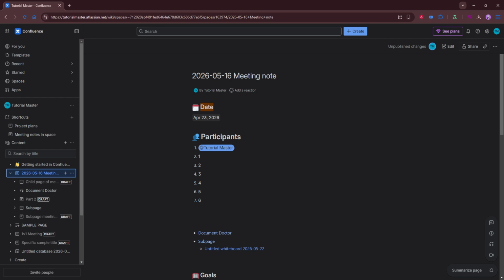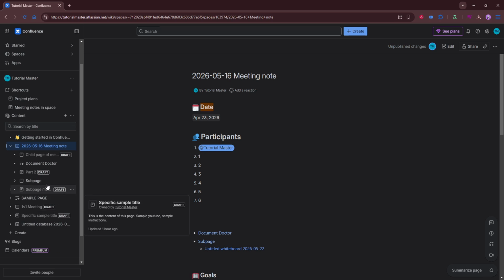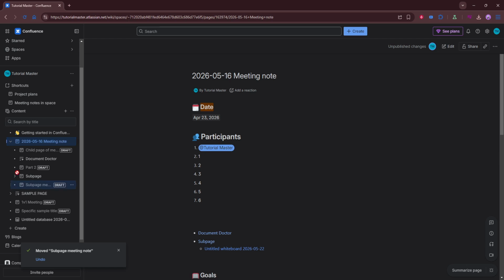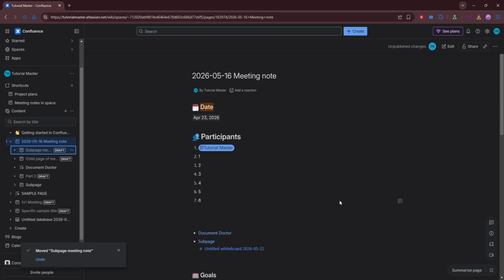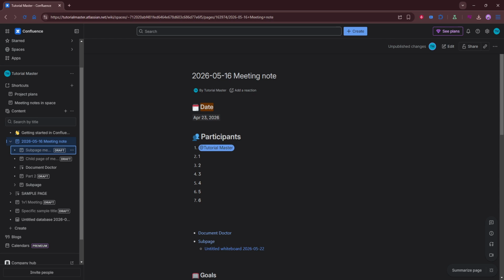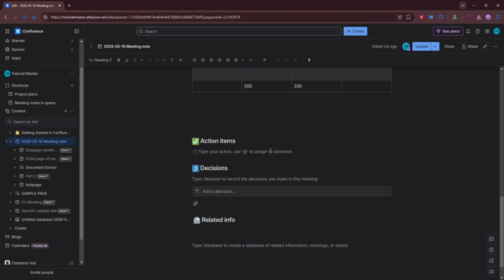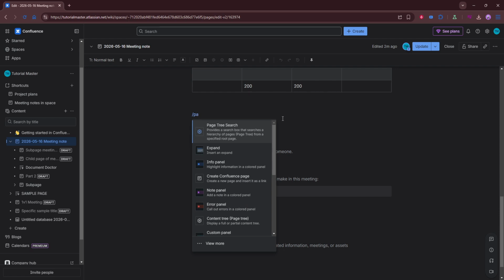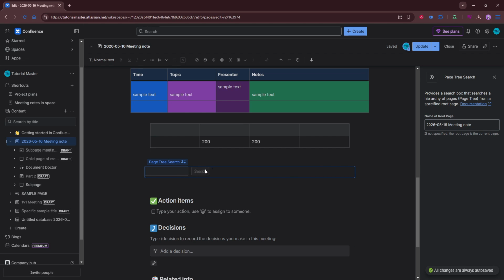How To Add To Page Tree In Confluence [How To Guide 2026]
In today's video we cover How To Add To Page Tree In Confluence [How To Guide 2026]